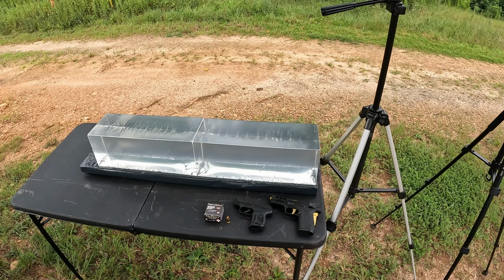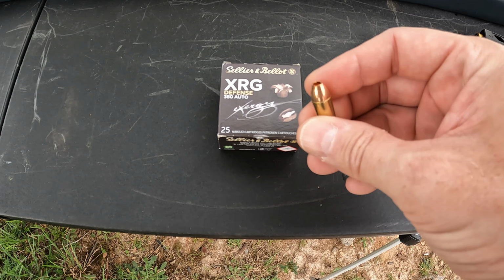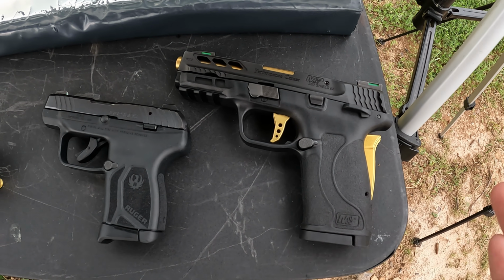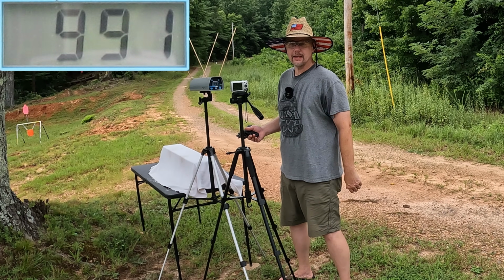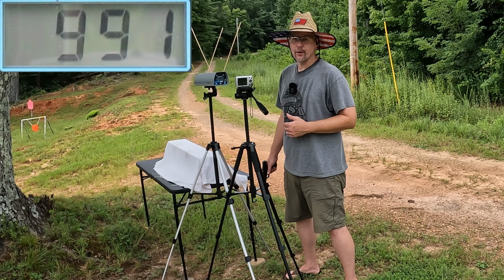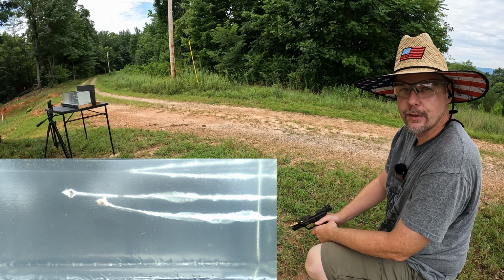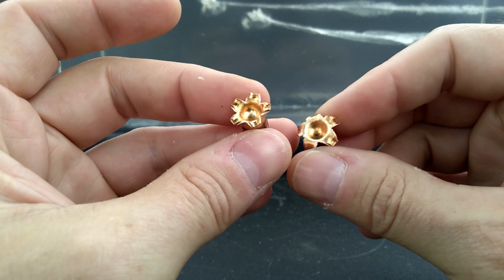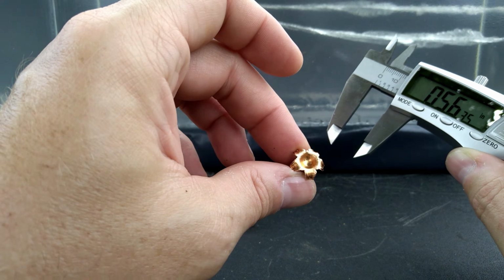🤔Is COPPER a GOOD Threat Stopper?🤔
Testing out some Sellier & Bellot XRG solid copper expanding hollow point .380 defensive ammo. Ballistic gel test with the Ruger LCP Max and Smith & Wesson M&P Performance Center Shield EZ!